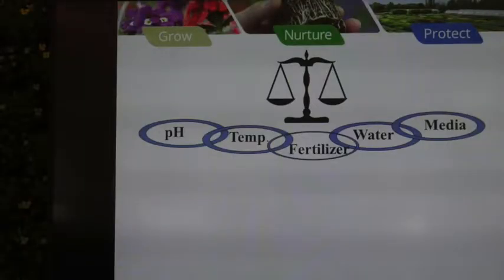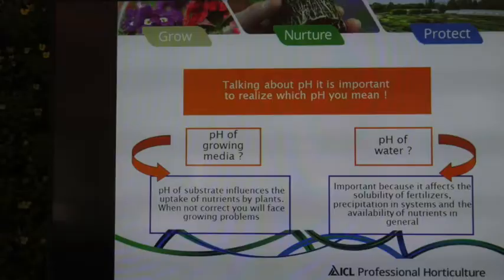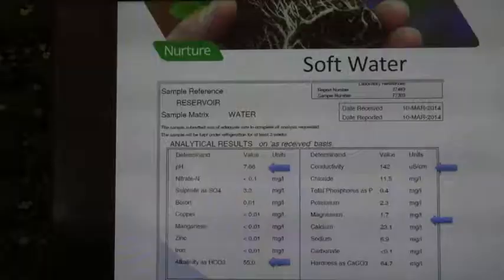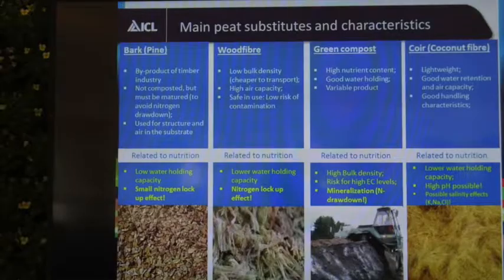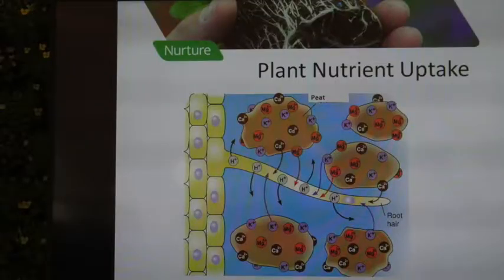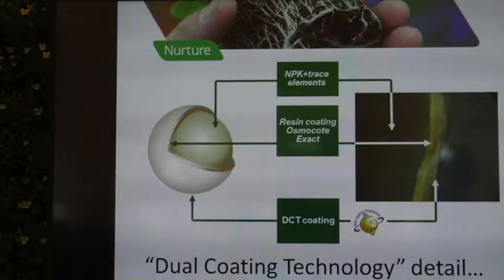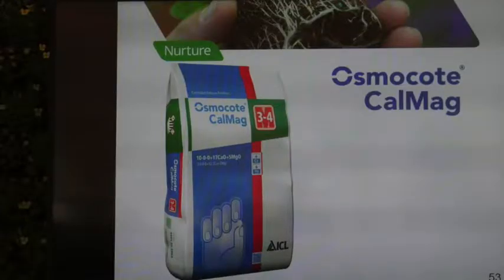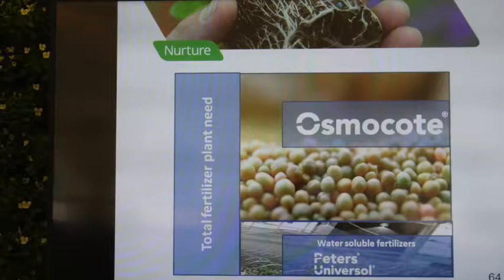Holistic approach to plant protection, Andrew Wilson | Four Oaks 2017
ICL's Andrew Wilson provides an holistic approach to plant production at Four Oaks 2017. Looking at the make up of the plants and how to avoid deficiencies throughout the growing season.